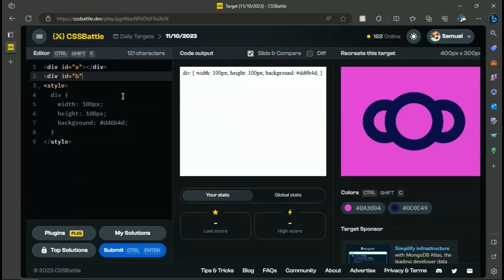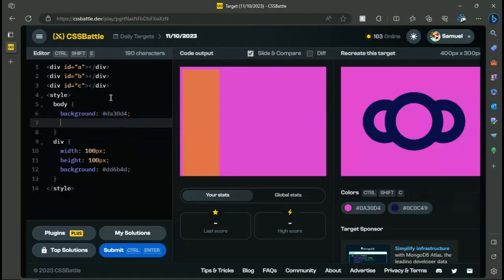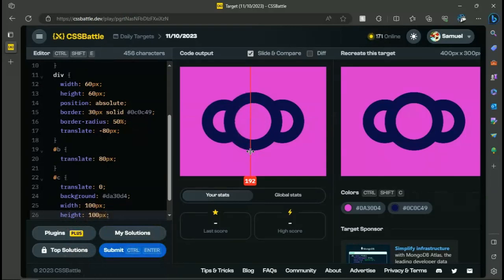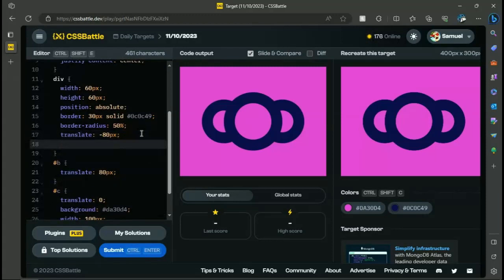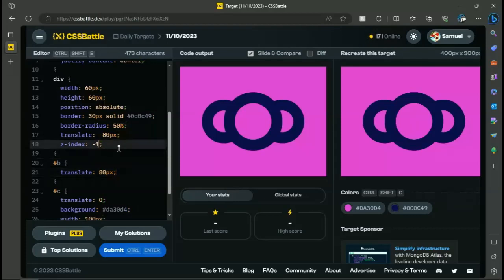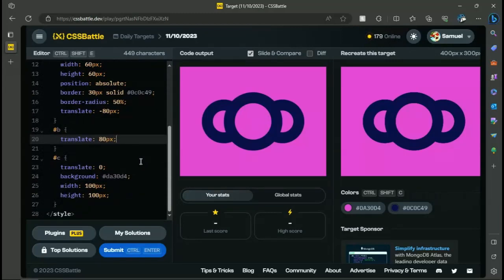CSSBattle Daily October 11 2023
Battle Code: pgrtNasNFbDlzFXxiXzN
A little practice in layering here. No need for z-index, but it's good to know.
Oolong is delicious. What's your favorite tea?